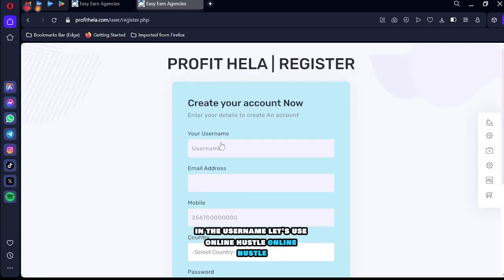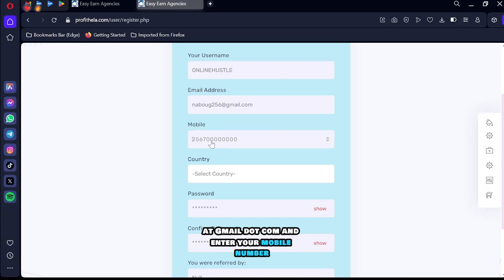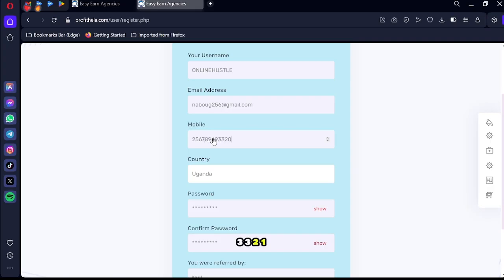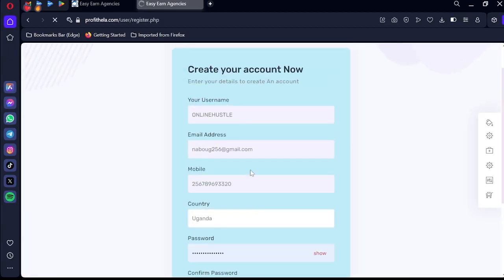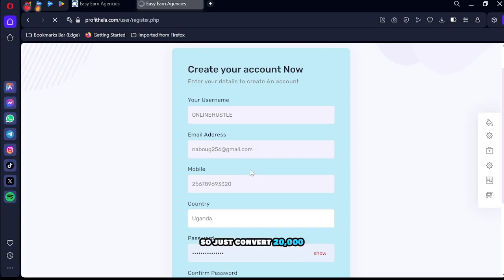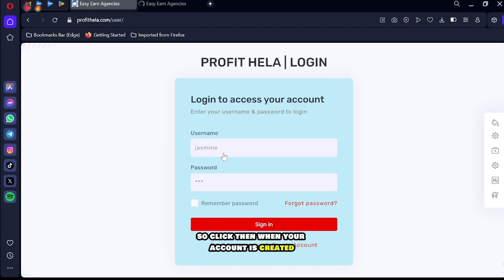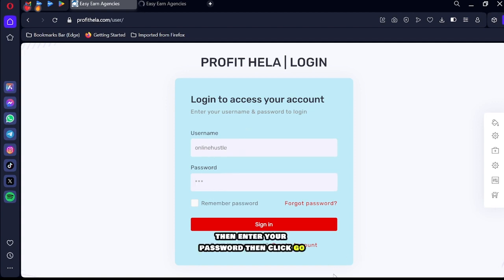10 Proven Ways to Make Money Online in 2025 | DEEPSEEK AI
Looking to earn money online? In this video, I’ll show you 10 proven ways to make money from the comfort of your home in 2025. Start your journey to financial freedom today. 💻💰

📌 Topics Covered:

Best online earning methods
Tools and platforms to get started
Step-by-step guidance for each method